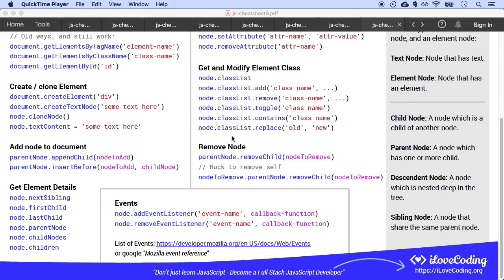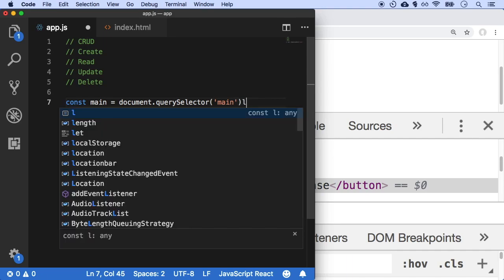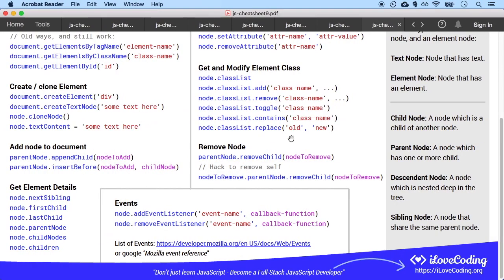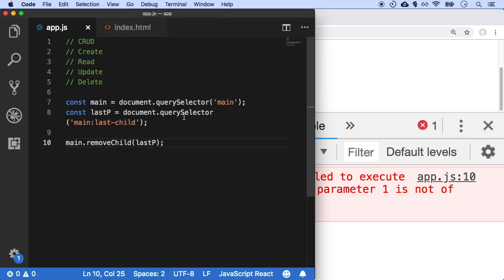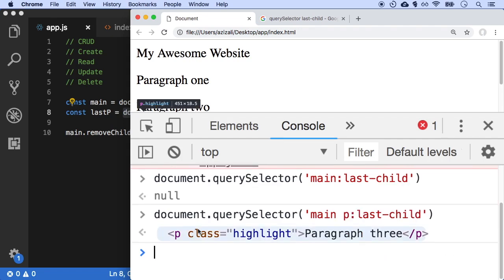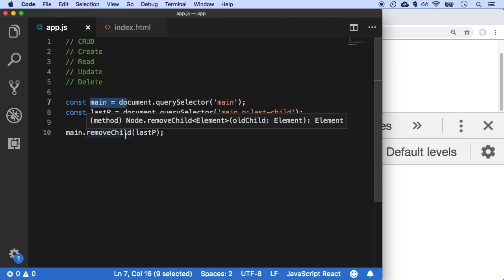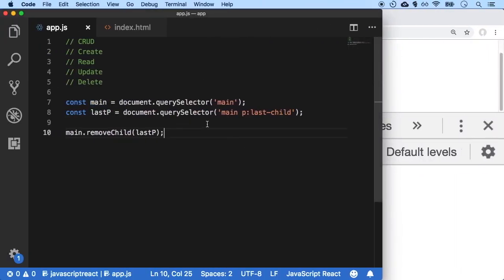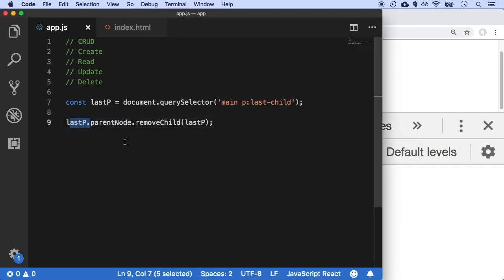Lesson 67: Remove Node from DOM